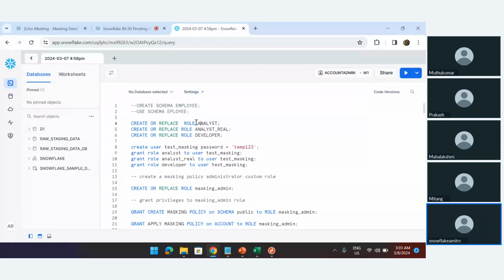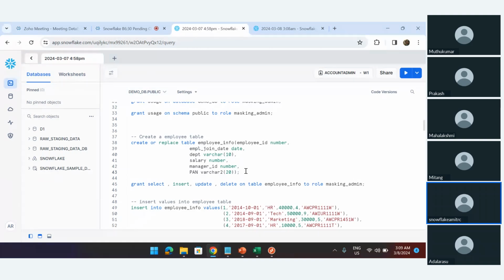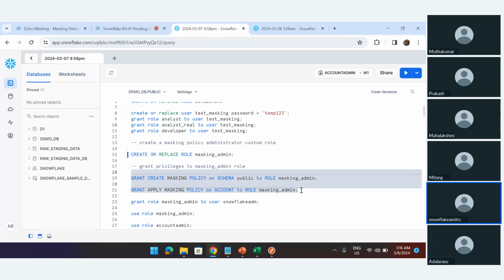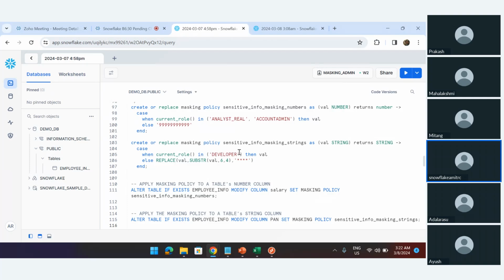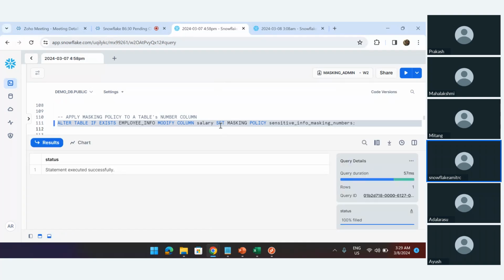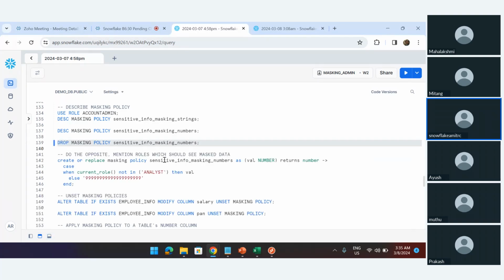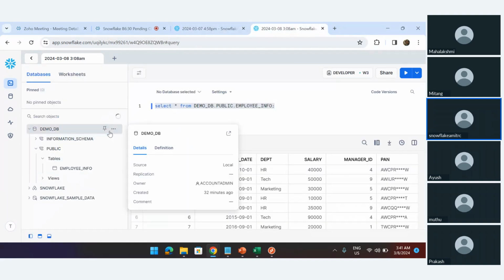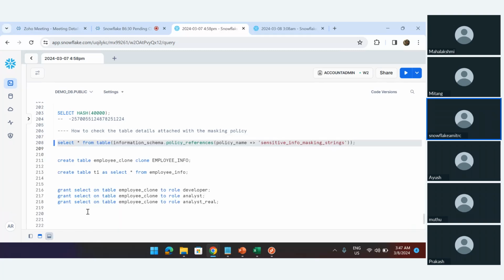What is Snowflake? | Snowflake Basics to Advanced Explained for Beginners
In this video, you'll learn the complete overview of Snowflake Cloud Data Platform, starting from basic concepts to advanced topics – perfect for beginners and professionals looking to build a strong foundation in cloud data warehousing.

We’ll cover:
✔ What is Snowflake and how it works
✔ Cloud-based architecture
✔ Storage, compute & services layer
✔ Real-world use cases and benefits
✔ Why Snowflake is in high demand

🎯 This is part of our full Snowflake Online Training Series.